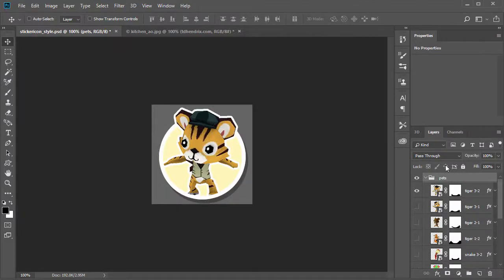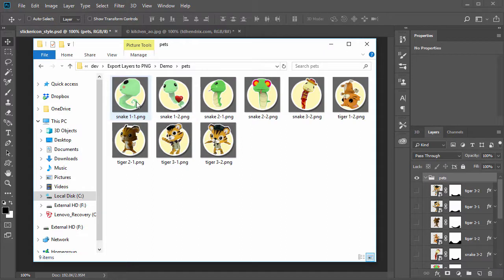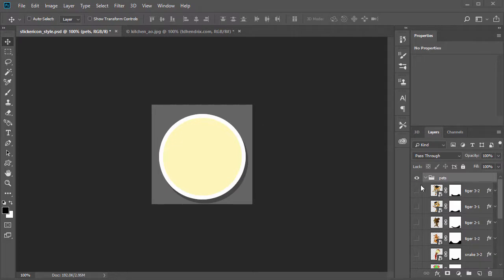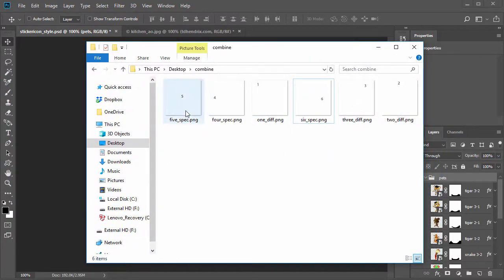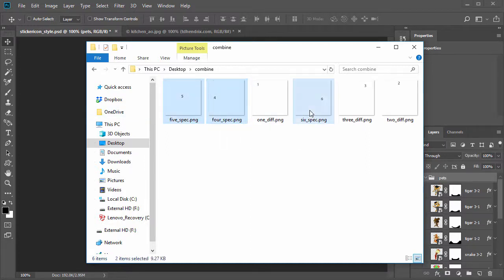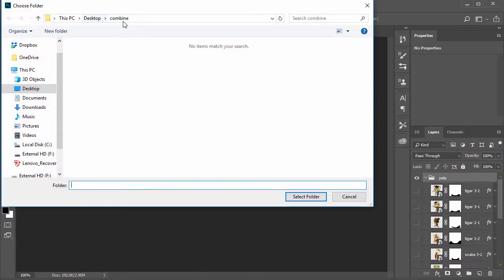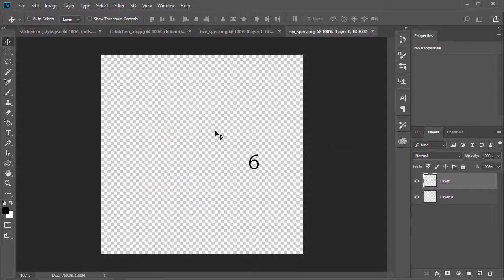Intro to Photoshop Scripting Promo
I recently released an Intro to Photoshop Scripting course with Rigging Dojo that's designed to get you up and running with Photoshop scripting.

There's over 3.5 hours of content; basics, key concepts and practical tool creation. There's a strong emphasis on how to look up information on your own, that way you can continue learning long after the course is over.

The course is on-demand, so you can learn at your own pace. I'll also be available for support to answer any questions you might have while you go through the material.